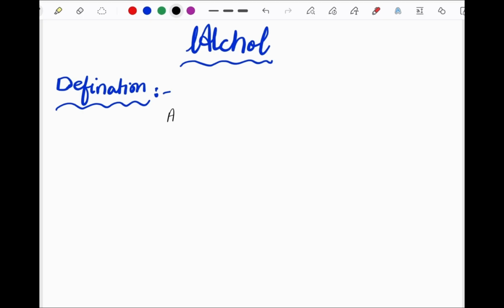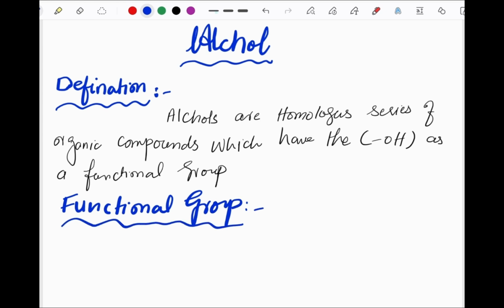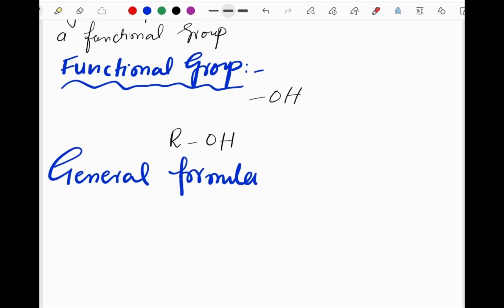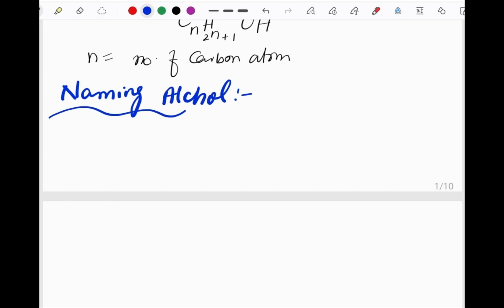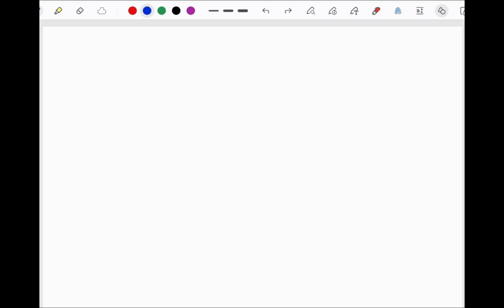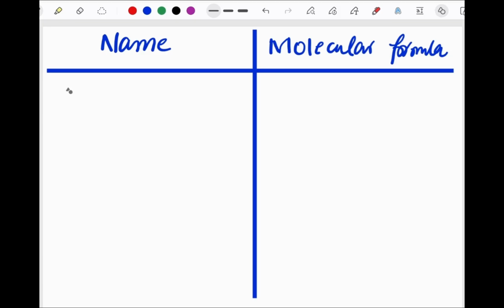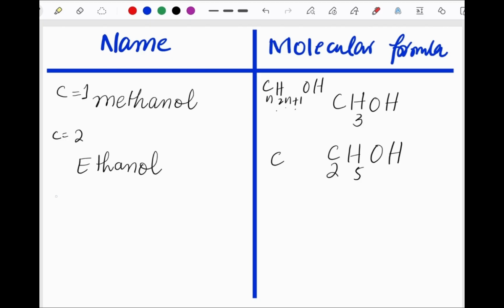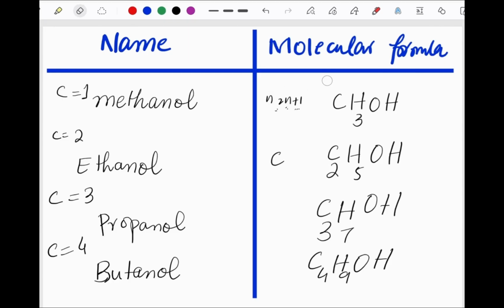Alcohol | Demo Lecture | Chemistry | TutorPa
Best Online Chemistry Tutor
Ms. Rabia Jamal
Feel free to register for a free demo class to experience our teaching approach and personalized learning support.

📚 Chemistry Demo Lecture: Alcohols
In this demo lecture, we explore the fundamentals of Alcohols in Organic Chemistry, including:
✅ Definition of Alcohols
✅ Functional Group of Alcohols (-OH)
✅ General Formula of Alcohols
✅ Naming (Nomenclature) of Alcohols
✅ Molecular Formulas of Common Alcohols
This lecture is designed to help students build a strong foundation in organic chemistry concepts and understand the structure and classification of alcohols.

Hello! I'm Rabia Jamal, an experienced educator with a strong academic background in teaching Grade Grade-9 to 12, O/A Level, Chemistry and Biology. I am an MPhil Chemistry graduate with a B.Ed. qualification and over 15 years of teaching experience. I specialize in O-Level, IGCSE, and Secondary Chemistry and have been helping students achieve excellent academic results through concept-based and student-centered learning. Teaching is my passion, and I strive to make complex topics simple and engaging.

My expertise includes Chemistry, General Science, and exam preparation for Cambridge and other international curricula. I provide personalized lessons, topical practice after each lesson, and extensive past paper sessions to ensure students are fully prepared for their examinations and develop confidence in solving questions independently.

I look forward to helping you enhance your understanding and succeed in your learning journey. Book a free demo class with me!

TutorPa is the largest education network globally, providing the best home and online tutoring services, academic subjects tutoring, career counseling, courses, certifications, diplomas, and whatever students need. We have the right tutors for students!